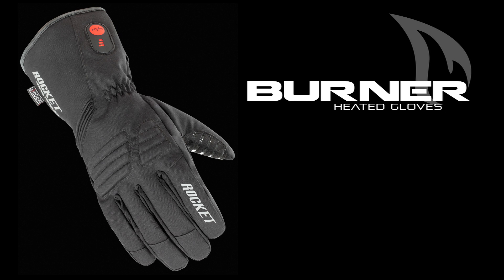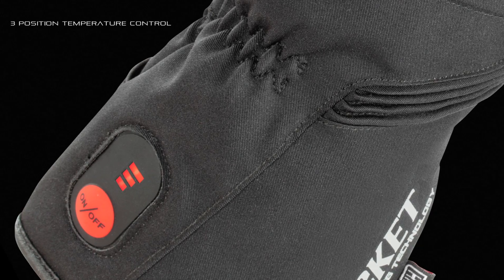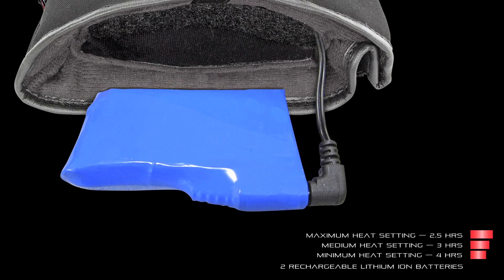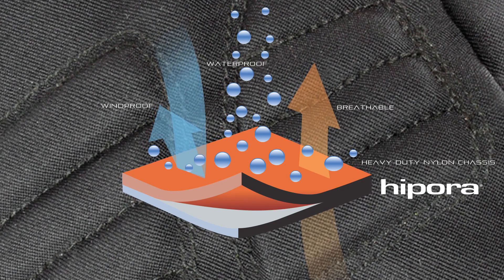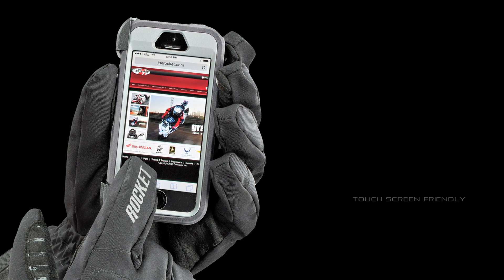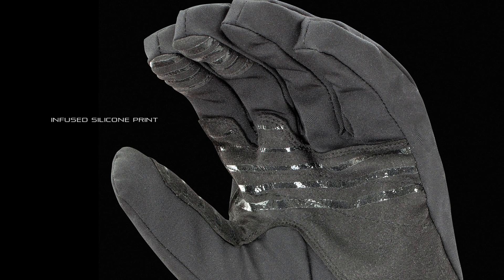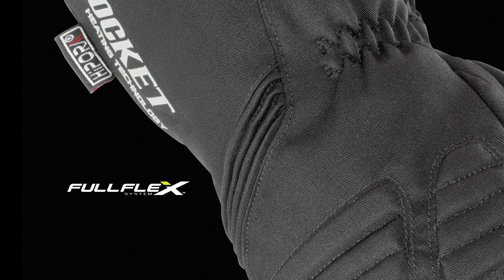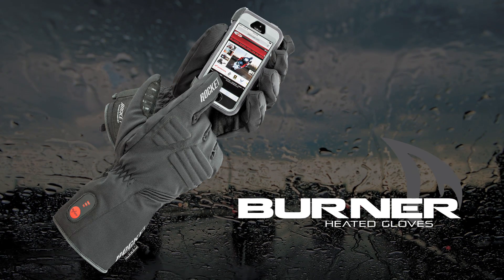Burner - Cordless Heated Gloves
Dramatically extend your riding climate range without sacrificing dexterity or mobility.